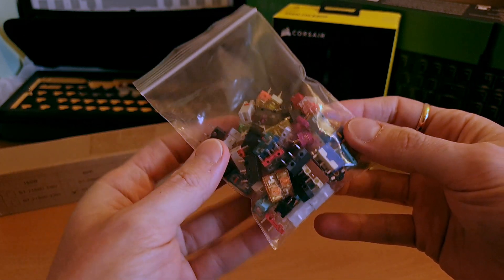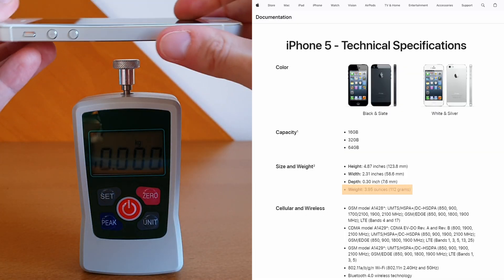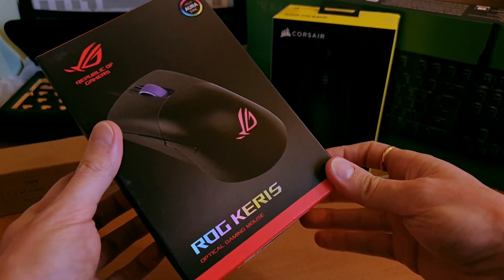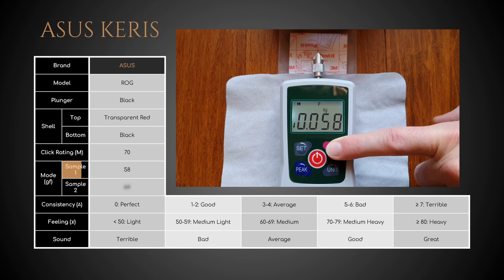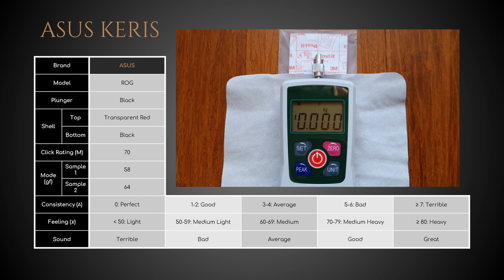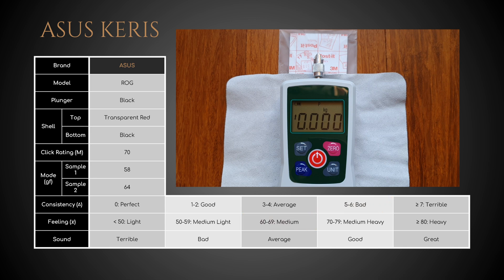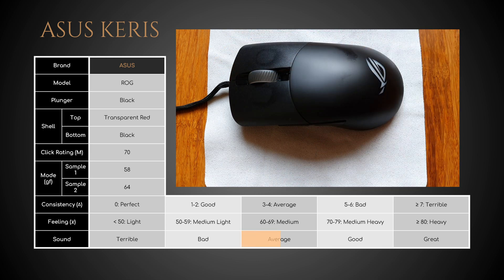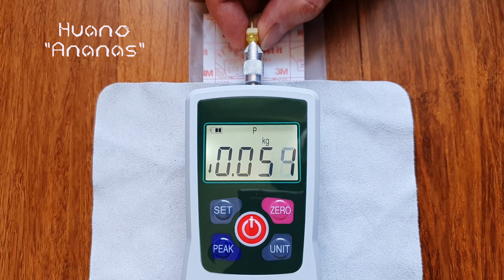Mouse Switches Force & Sound: Huano / Kailh / HCNHK / Defond / Omron / TTC / Zippy / ZF / Cherry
I tested the actuation force and click sound of 29 microswitches. While the former was tested using a digital force gauge (objective data), the latter was tested using, well... my ears (subjective data).

Both will make a huge difference to me. Thank you so much!

*NOTA BENE:
Gen.1: mechanical support only, more compatibility.
Gen.2: mechanical & optical support, less compatibility.

*[Chapters]*
00:00 Introduction
00:38 Baseline Switches
02:16 (Force) Huano "Ananas"
02:29 (Force) Huano "Kiwi"
02:44 (Force) Huano "Prugna"
02:57 (Force) Huano "White"
03:09 (Force) Huano "TBSPD"
03:23 (Force) Huano "TBSRD"
03:36 (Force) Huano "Silent Yellow"
03:48 (Force) Huano "Silent White"
04:00 (Force) Kailh White Sword
04:14 (Force) Kailh GM 9.0
04:28 (Force) Kailh GM 4.0
04:41 (Force) Kailh GM 2.0
04:55 (Force) Kailh "Grey"
05:11 (Force) Panasonic AH146061
05:24 (Force) HCNHK "Neon Green"
05:39 (Force) HCNHK "Neon Yellow"
05:54 (Force) HCNHK "Purple"
06:07 (Force) HCNHK "Black"
06:20 (Force) Defond DMP-1101 [2306]
06:33 (Force) Defond DMP-1101 [2310]
06:46 (Force) Defond DMP-1101 [2317]
06:58 (Force) Omron D2F-01F
07:14 (Force) Omron D2F-F-3-7
07:26 (Force) TTC 169-80M-2330
07:38 (Force) TTC 169-60M-2336
07:50 (Force) Zippy DF3-P1
08:01 (Force) ZF DGBE-FL60
08:16 (Force) Cherry DG2
08:28 (Sound) Huano "Ananas"
08:38 (Sound) Huano "Kiwi"
08:48 (Sound) Huano "Prugna"
09:00 (Sound) Huano "White"
09:12 (Sound) Huano "TBSPD"
09:23 (Sound) Huano "TBSRD"
09:34 (Sound) Huano "Silent Yellow"
09:46 (Sound) Huano "Silent White"
09:59 (Sound) Kailh White Sword
10:12 (Sound) Kailh GM 9.0
10:24 (Sound) Kailh GM 4.0
10:37 (Sound) Kailh GM 2.0
10:50 (Sound) Kailh "Grey"
11:04 (Sound) HCNHK "Neon Green"
11:17 (Sound) HCNHK "Neon Yellow"
11:31 (Sound) HCNHK "Purple"
11:42 (Sound) HCNHK "Black"
11:55 (Sound) Defond DMP-1101 [2306]
12:07 (Sound) Defond DMP-1101 [2310]
12:19 (Sound) Defond DMP-1101 [2317]
12:33 (Sound) Omron D2F-01F
12:45 (Sound) Omron D2F-F-3-7
12:57 (Sound) TTC 169-80M-2330
13:09 (Sound) TTC 169-60M-2336
13:22 (Sound) Zippy DF3-P1
13:35 (Sound) ZF DGBE-FL60
13:48 (Sound) Cherry DG2
14:01 Quick Sound Comparison
15:18 Spreadsheet & My Favs
16:00 Hot-Swappable Mice